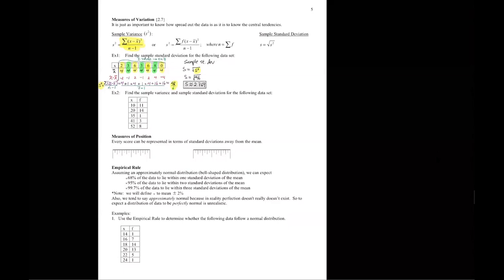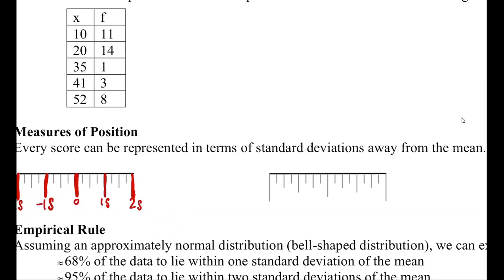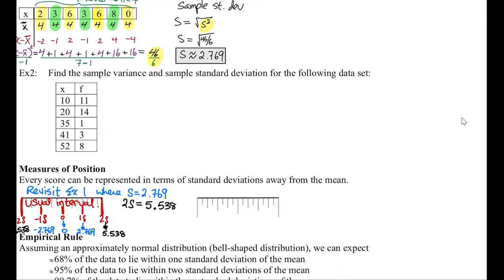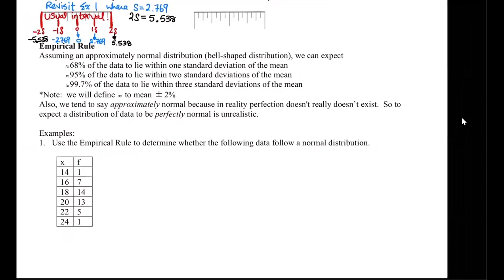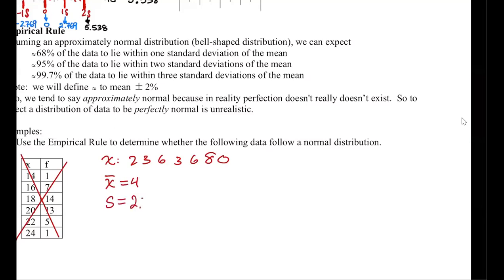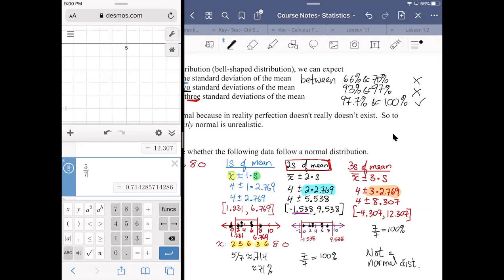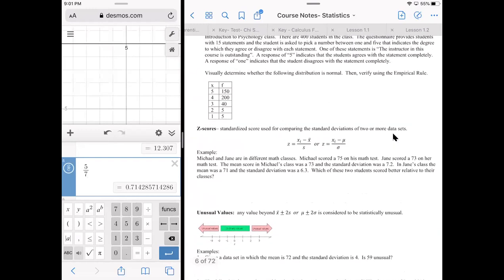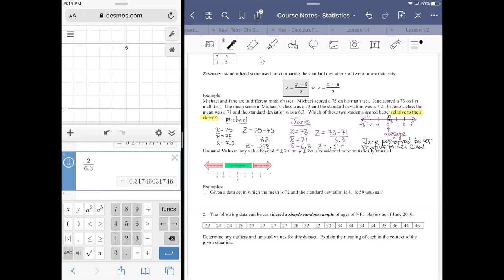Stat Notes Fall 2020 p5,6